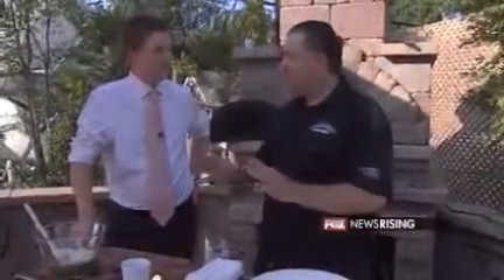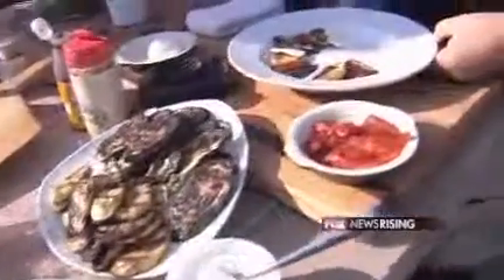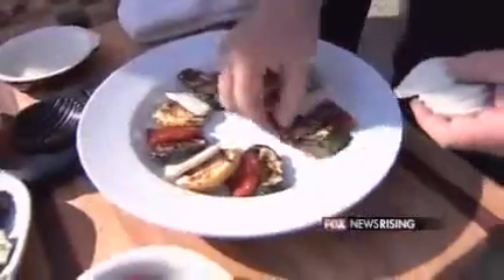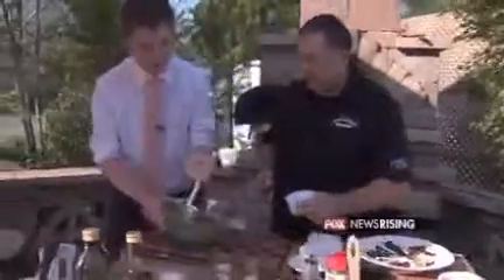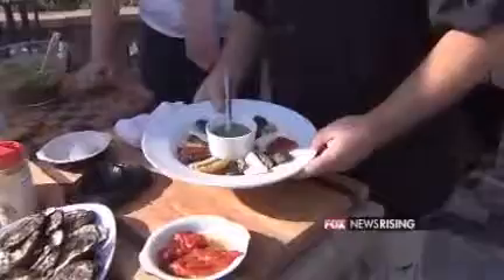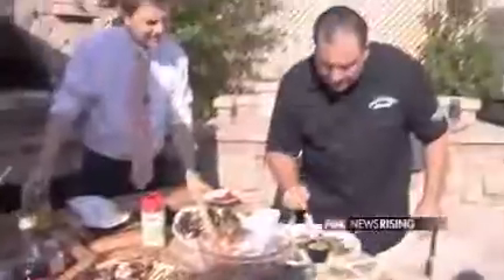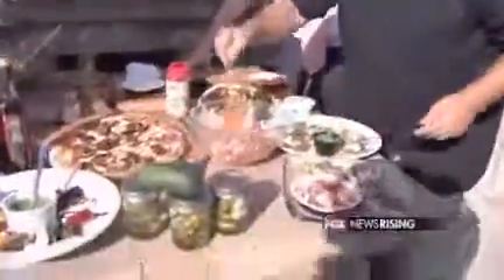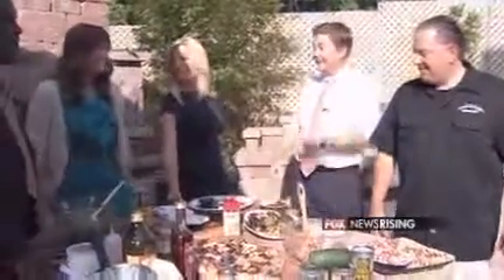Chef Troy and Seasonal Vegetable Overload - Part 1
WCCB Fox Charlotte-Got loads of summer veg? Chef Troy has some ideas in his wrap up segment with Grilled Summer Squash Caprese Salad with Basil Pesto and Balsamic Glaze, Parmesan Zucchini Pan Fritters, Grilled Chicken with Cucumber Salsa and homemade Sour Pickles...Watch Chef Troy Gagliardo on Fox News Rising every Tuesday fom 7 to 9 am.